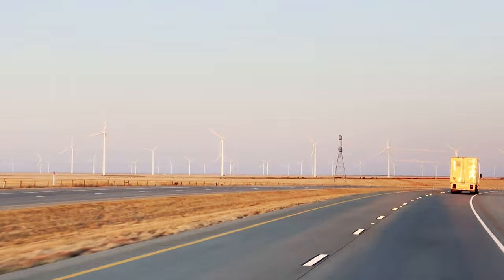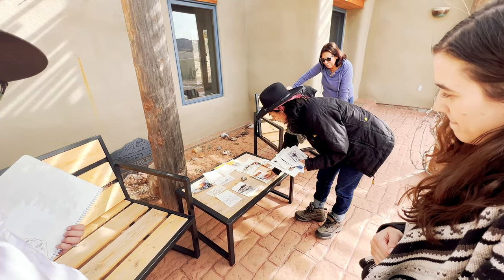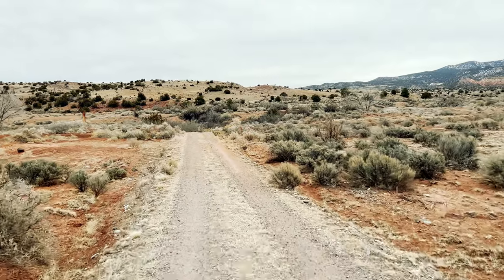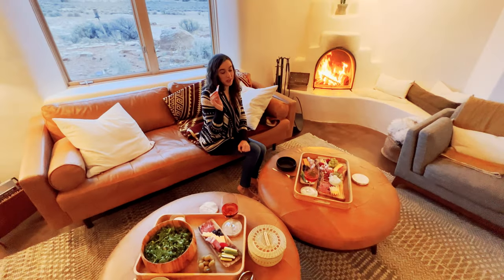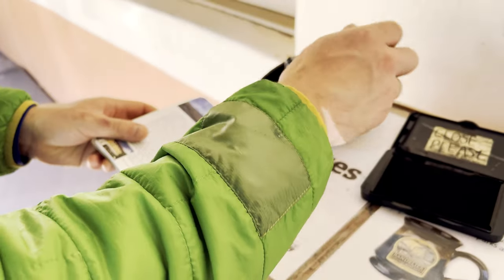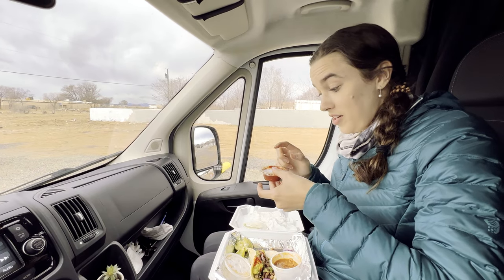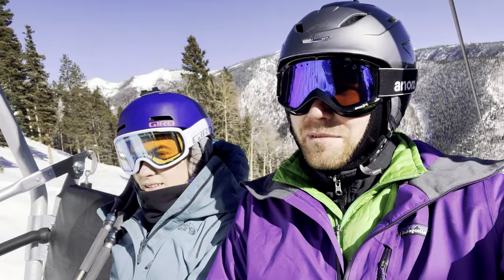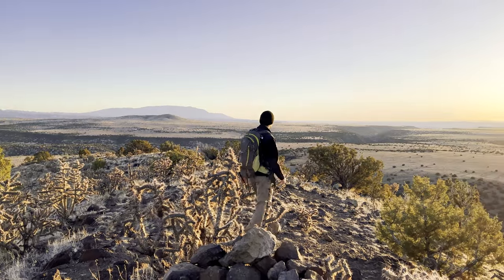VANLIFE: Northern New Mexico - Santa Fe, Ojo Caliente, Taos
Visiting northern New Mexico for the first time was such a special treat. In six short days we soaked up as much as possible that this special place had to offer. Here's a recap with links to places we visited so you can plan your own trip to this amazing state with a unique culture unlike anywhere else in the world.

DAY ONE:
-On day one we visited the Saturday Farmer's Market in Santa Fe nearby the train station. Everything was so local and authentic the the culture of the area
-Then we drove an hour and a half north of Santa Fe to the lovely Casita de Arrebol in Abiqiui, NM home to Georgia O'Keeffe's Ghost Ranch. We would call this incredible AirBnb set on 52 acres of your own private desert home for the next two nights.
-The host of Casita de Arrebol had a special surprise for us, meeting local artist Andrea Isabel Vargas who previously spent a week at the Casita

DAY TWO:
-Natalie's 30th birthday was spent in the most perfect way imaginable! She loves quiet days in nature and that's just what she got! After enjoying a cup of coffee while watching the sun rise over the gorgeous desert landscape. For lunch we started our foodie tour of NM by visiting this hole in the wall roadside eatery and ordering a local specialty, green chili burgers!
-Then off to an afternoon of soaking in Ojo Caliente Hot Springs

DAY THREE:
-Sadly the day we checked out of our new favorite little slice of heaven known as Casita de Arrebol, but we were excited to explore more of the Santa Fe area! Tip: If you want to spend a day walking around the different shops of Santa Fe be sure to do so before 4pm or on a Saturday. Many businesses shut down earlier and on Sundays.

DAY FOUR:
-We visited the ancient Pueblo cliff dwellings at Bandelier National Monument. It was a highly immersive way to learn about how the Pueblo people once lived and thrived in this area. We couldn't recommend visiting enough this beautiful place only 45 minutes from downtown Santa Fe.

DAY FIVE:
-It was a LONG drive to Taos Ski Valley for day five, but totally worth it. We recommend staying nearby if going to Taos. The shred was real. Book your lift tickets in advance to save $$ and go midweek to avoid the crowds!

DAY SIX:
-After an exhausting couple of days we stayed local and enjoyed some great biking just outside the city at a local bike park followed by a beautiful sunset hike.

We can't wait to go back to New Mexico. It is indeed the Land of Enchantment.